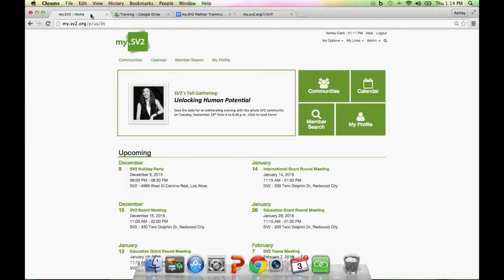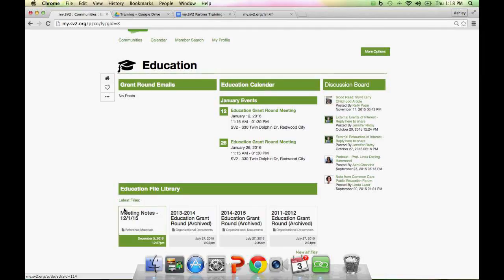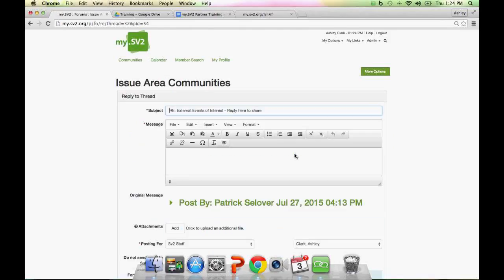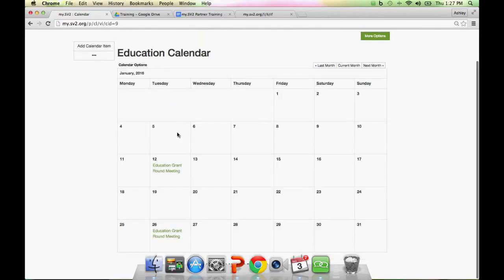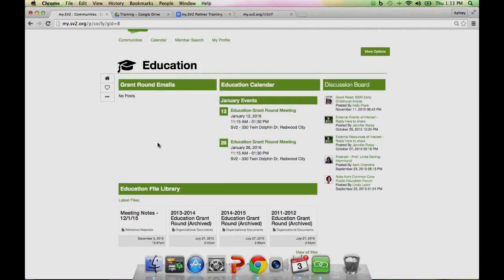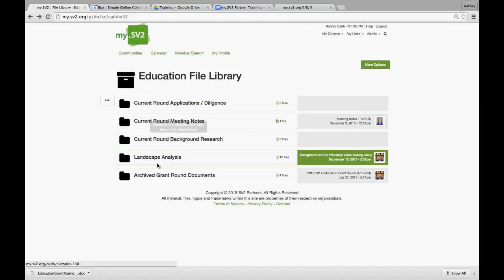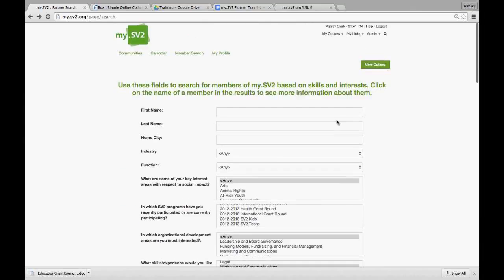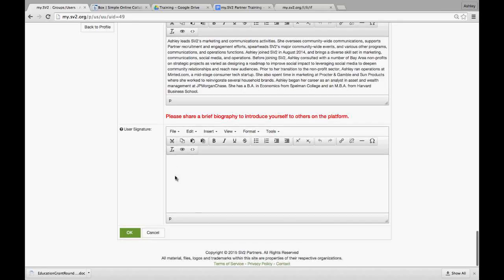my.SV2 Onboarding Webinar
This is a recording of a recent webinar that we did to show Partners how to use the basic functionality of my.SV2. We've cut out some of the upfront introductions etc. which is why it feels like it starts "in the middle."